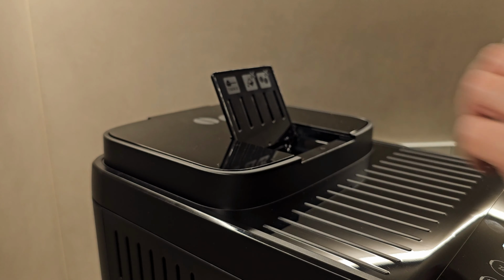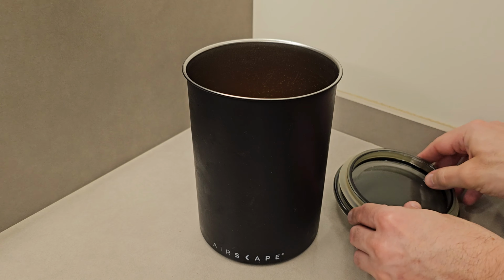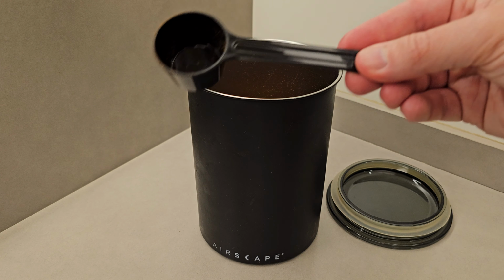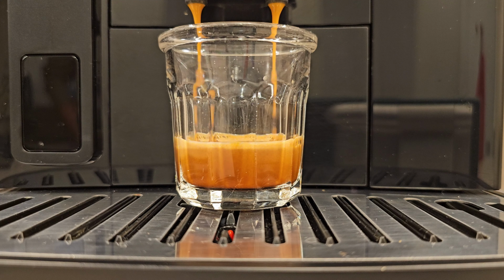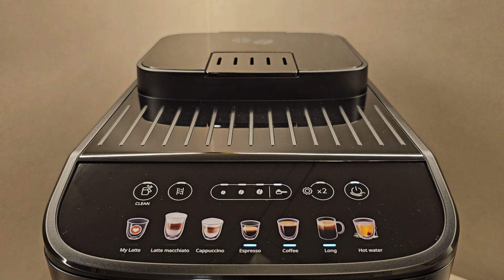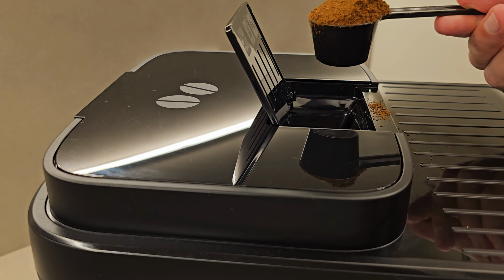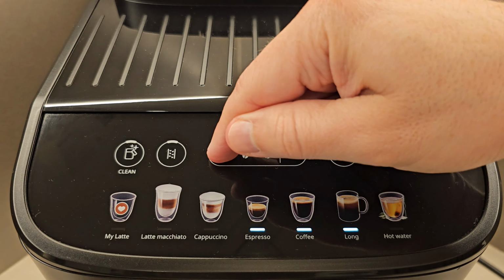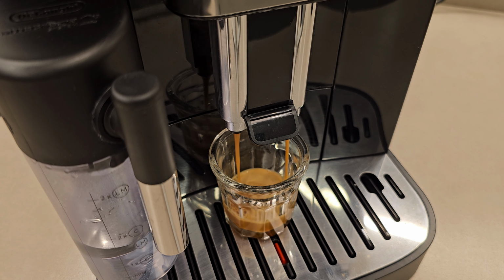How to Make DECAF or use PRE-GROUND COFFEE with a Delonghi Coffee Machine ☕✅ Step-by-Step Guide.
👇DECAFFEINATED COFFEE HERE:
Ground Coffee
Whole Bean

☕✨ Want to know how to make delicious decaf coffee with your Delonghi Magnifica EVO coffee machine? In this video, we’ll show you step by step how to prepare it using ground coffee and how to avoid the most common mistakes when using this function. If you've ever had trouble making coffee with pre-ground coffee in your Delonghi espresso machine, don’t worry—we’ll explain the best way to do it and how to fix common issues. 🚀🔧

💡 Many people ask: Can I use ground coffee in my Delonghi coffee maker? The answer is yes! ✅ But you need to follow a few simple steps to get the best results. We’ll show you exactly how to use the ground coffee compartment in your Delonghi super-automatic coffee machine and what to do if your coffee doesn’t brew properly. 🍵

🔥 In this video, you’ll learn:

🔹 How to prepare decaf coffee with ground coffee in a Delonghi machine
🔹 The right way to add ground coffee to avoid clogs or errors ⚠️
🔹 Common mistakes when using ground coffee and how to fix them 🛠️
🔹 Why you should never put whole beans or water in the ground coffee compartment 🚫
🔹 Alternative ways to make decaf coffee, like using decaf coffee beans 🌱

If you're looking for the best way to enjoy a smooth, flavorful cup of decaf coffee with your Delonghi coffee maker, this guide is for you. Whether you have a Magnifica EVO or another Delonghi model, these tips will help you get the most out of your machine.

✅ Watch now and start making perfect decaf coffee at home! ☕🚀